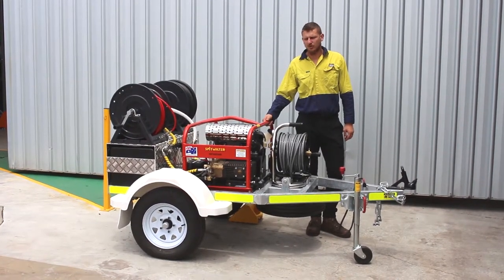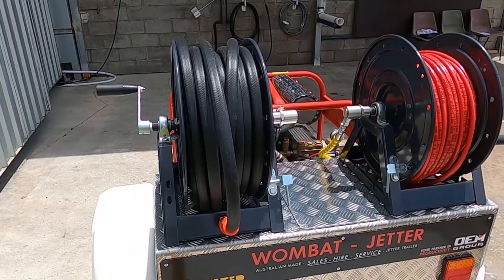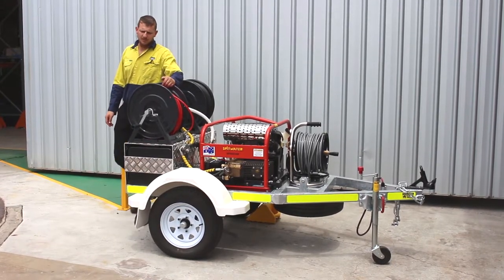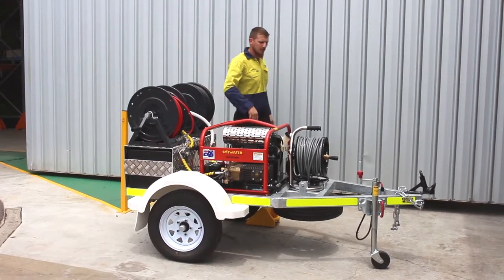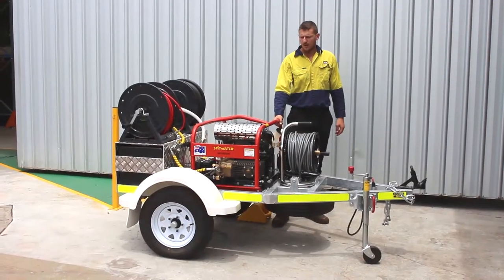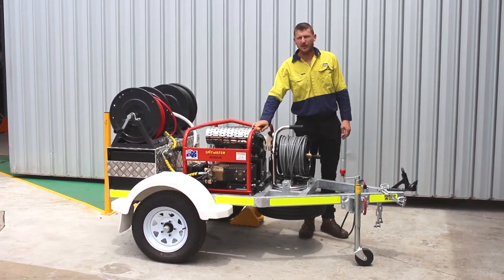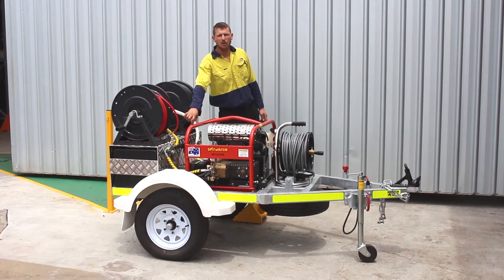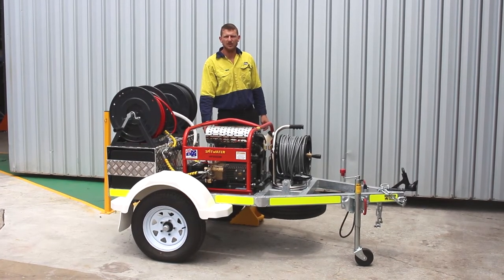Wombat Jetter - Overview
Introducing the all new Wombat Jetter trailer designed and built by OEM Group.

This nimble trailer packs a punch for its size, with 5,000 PSI at 23 L/Min it will blast out almost anything in pipes ranging from 32mm up 300mm with the right Jetter nozzle. With a 30m ¾” supply hose to your 100L header tank you’ve got plenty of time to rectify your customers blocked drain problems & the added protection of a low level water cut-off just in case the mains water flow isn’t enough.
Not only do you have 60m of ¼” Jetter hose, so that you can pull up to almost any site & start work straight away, the Wombat Jetter trailer comes standard with a genuine Mustang Mini Reel fitted out with another 60m of premium quality ¼” Armadillo platinum Jetter hose, for the hard to get to jobs.